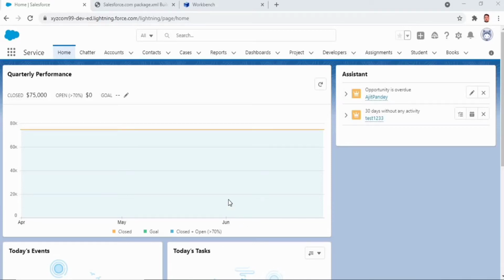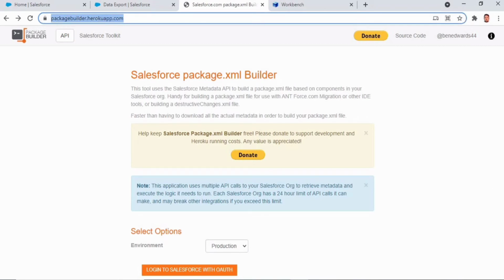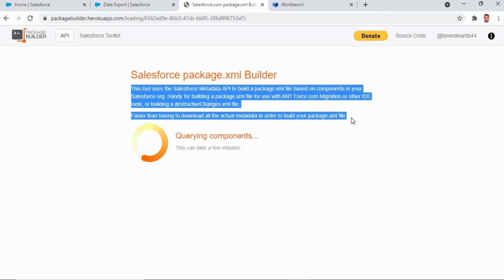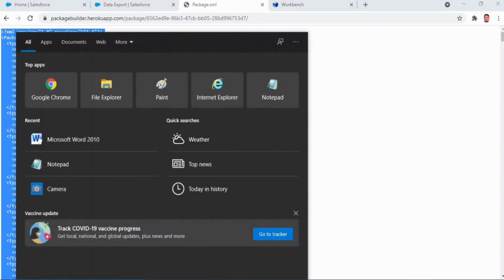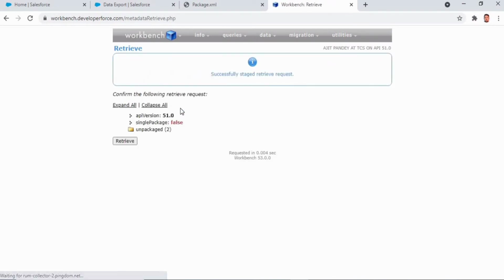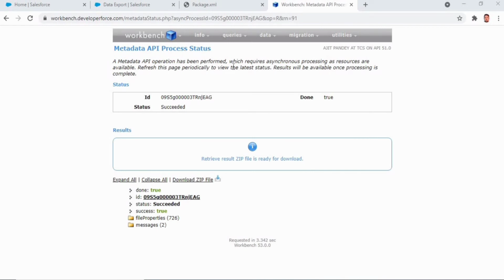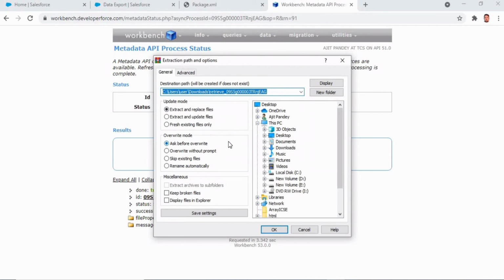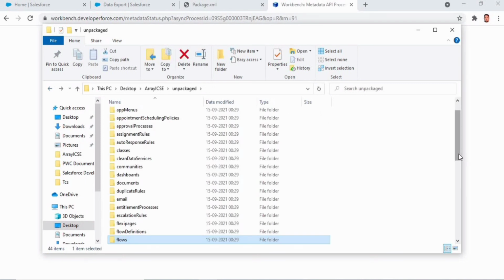Meta Data Backup Using Workbench in Salesforce | How to retrieve MetaData using WorkBench Steps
Salesforce Workbench is a web-based tool designed for Salesforce Developer and Admin which allow them to interact with Salesforce organization to insert, delete etc operation.